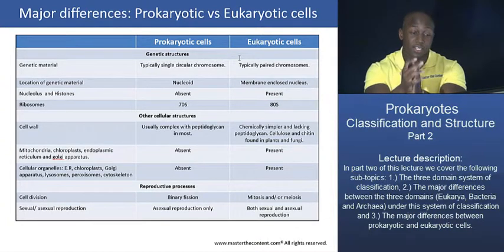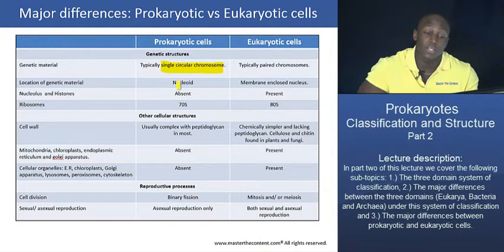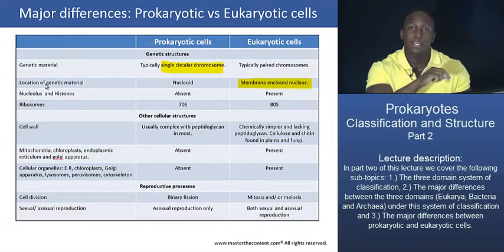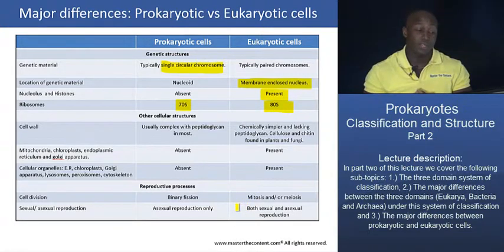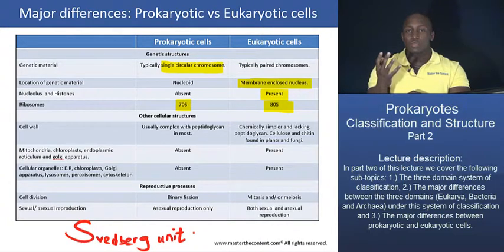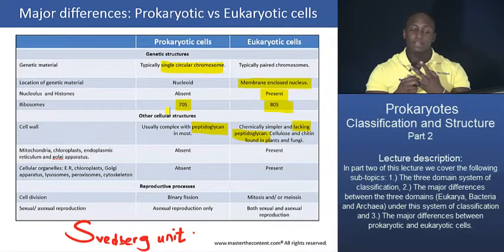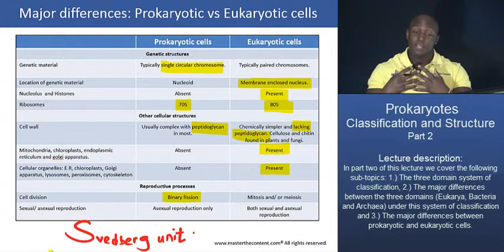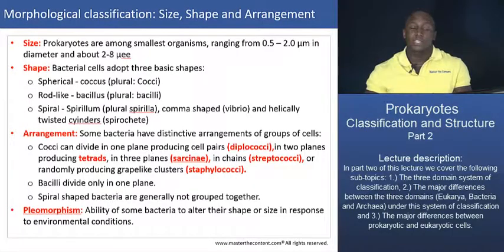OAT: Prokaryotes: Classification and Structure - Part 1 – Prokaryotic and Eukaryotic cells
► OAT| Biology |Survey of the Natural Sciences|Diversity of Life |Prokaryotes – Classification and structure - Part 2

► Lecture Description:

- Topics include: 1.) The three domain system of classification, 2.) The major differences between the three domains (Eukarya, Bacteria and Archaea) under this system of classification and 3.) The major differences between prokaryotic and eukaryotic cells.